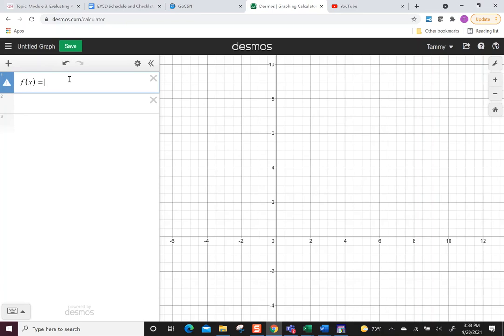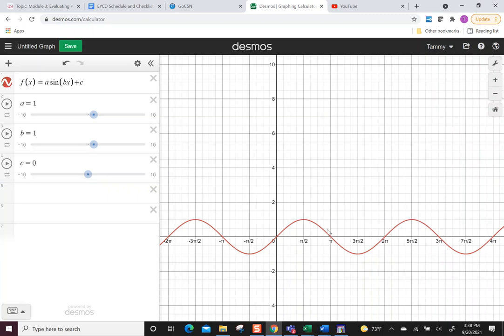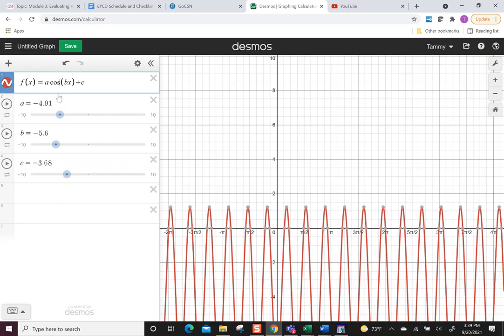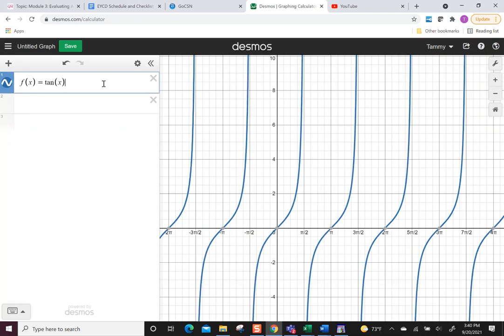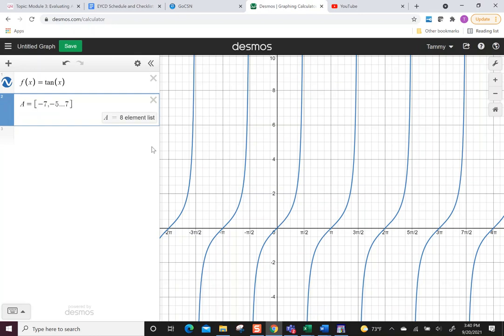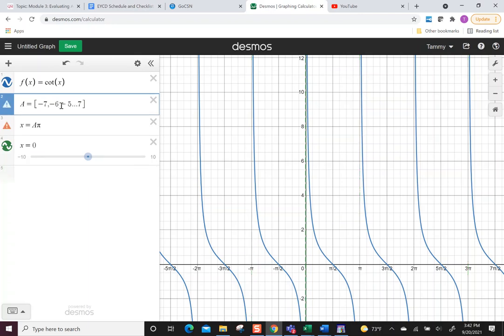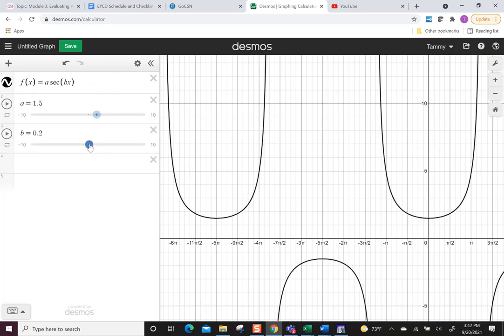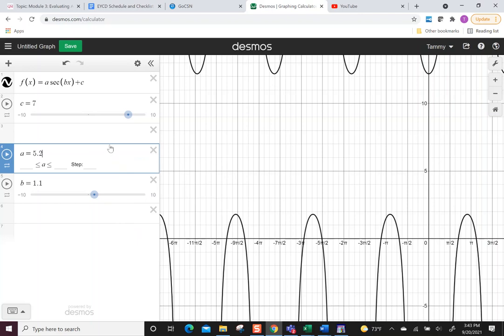Adding Sliders and Asymptotes to Desmos Trig Graphs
This video shows how to use a set to add vertical asymptotes to the graphs of tan, cot, sec or csc. We also look at using sliders to do quick transformations of trig functions.